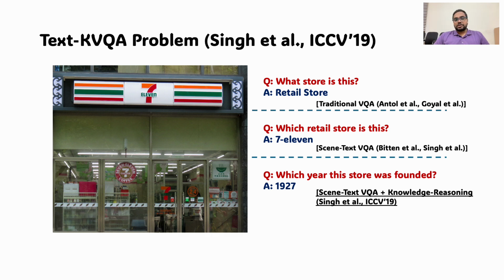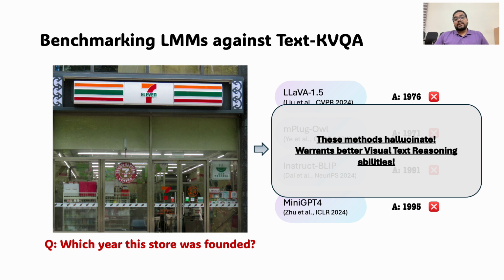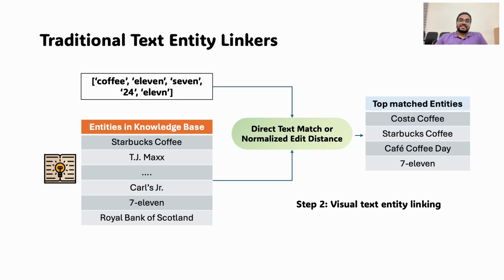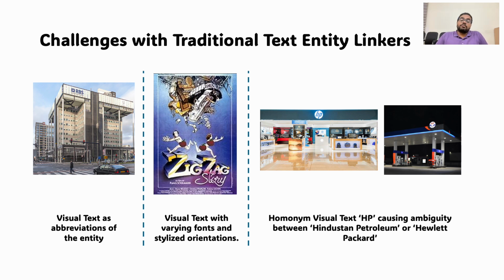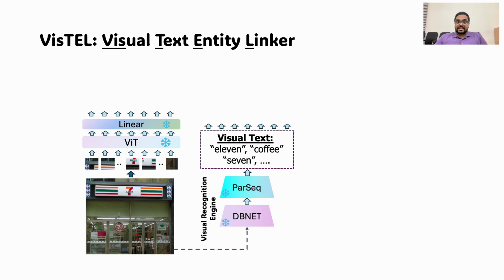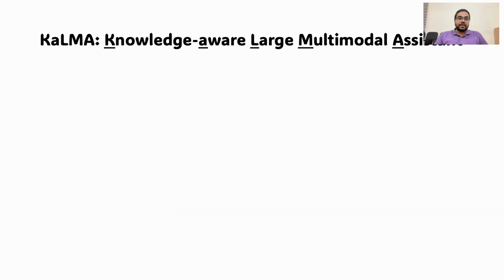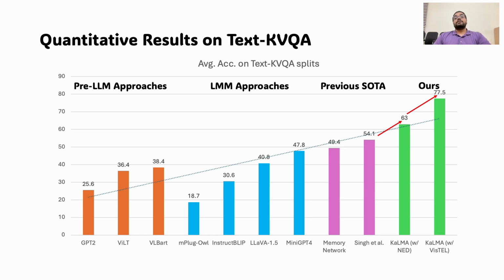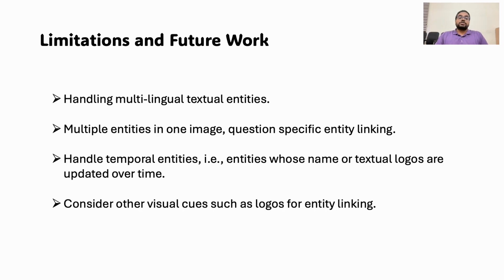Visual Text Matters: Improving TextKVQA with KaLMA and VisTEL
Text-KVQA is revisited with advancements in large multimodal models, introducing VisTEL, a method for visual text entity linking that leverages visual and textual cues. Additionally, KaLMA, a knowledge-aware assistant, is proposed to enhance LMMs by incorporating knowledge related to the visual text entity for improved accuracy.